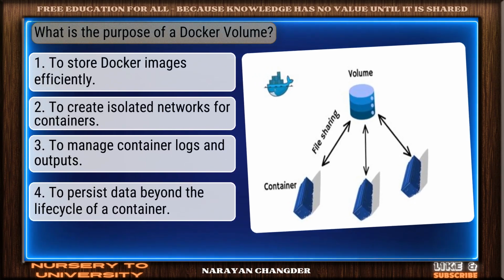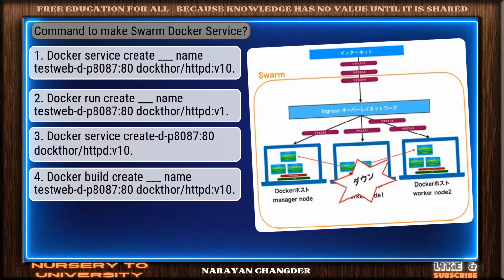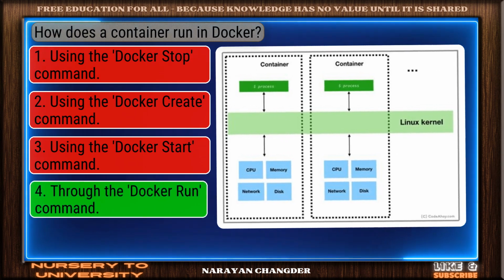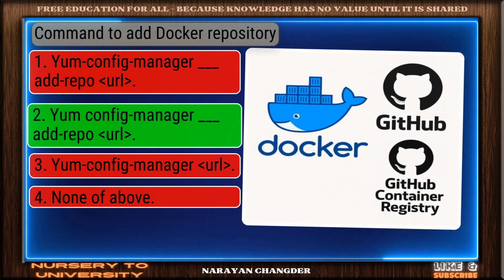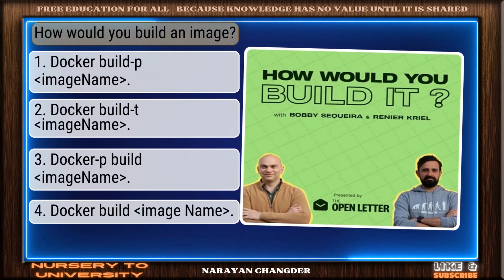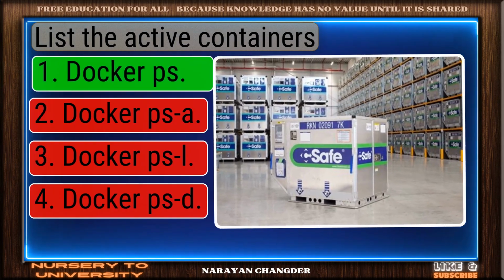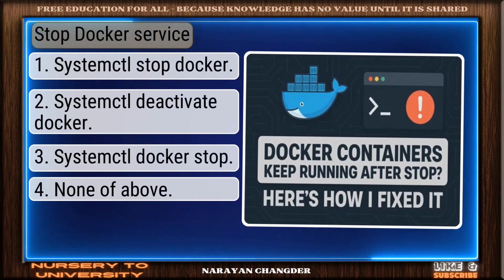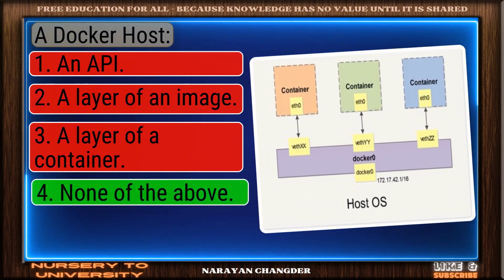DOCKER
Test your knowledge with this exciting multiple choice quiz on Docker.